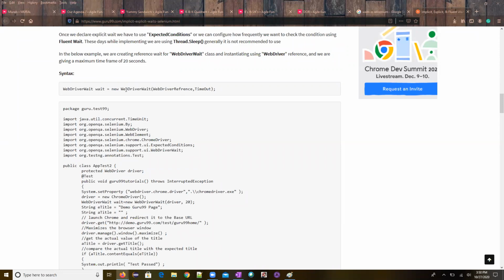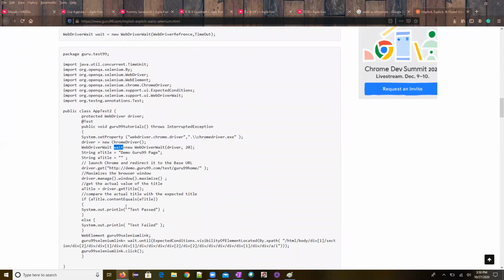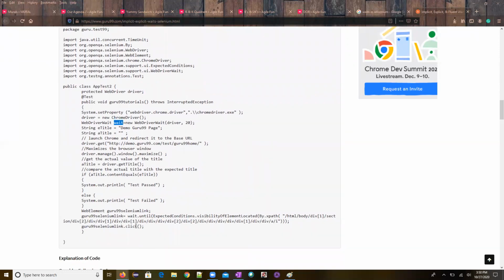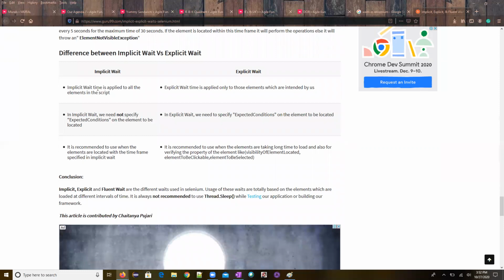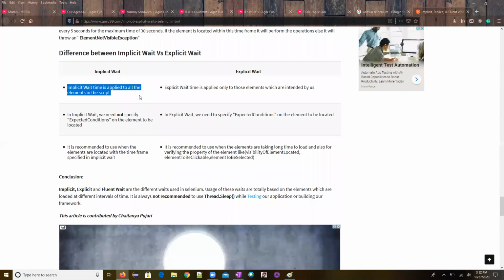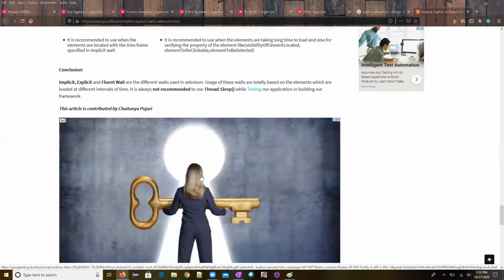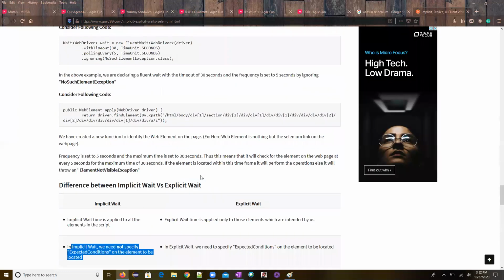Waits in Selenium - 2 | Part 19 | QO-BOX